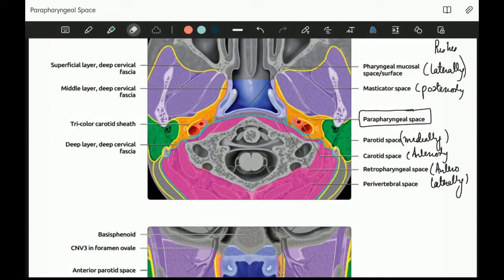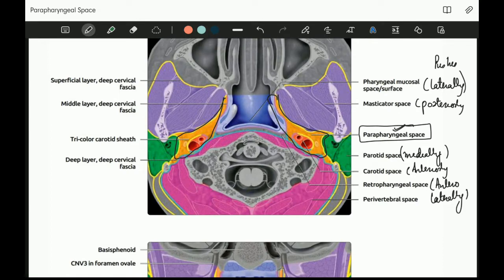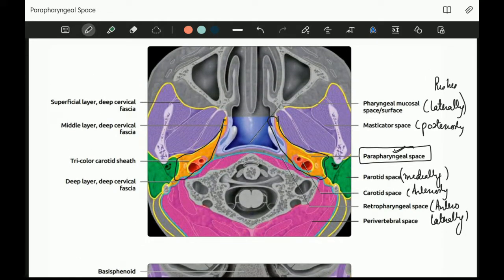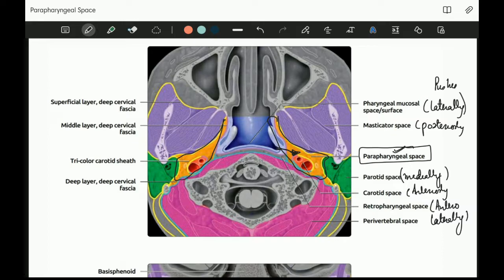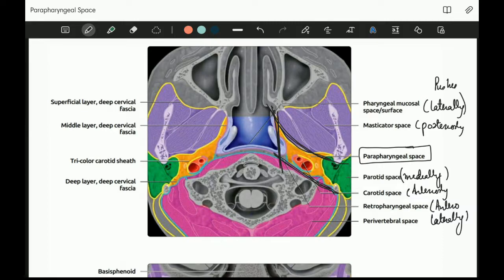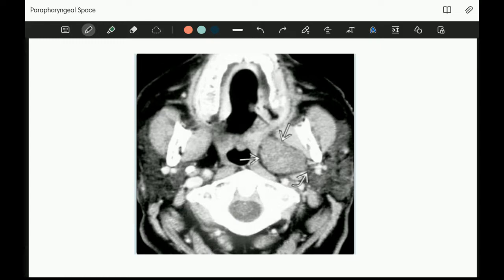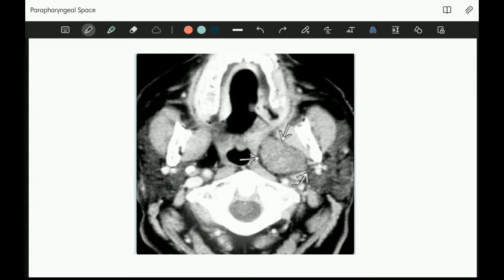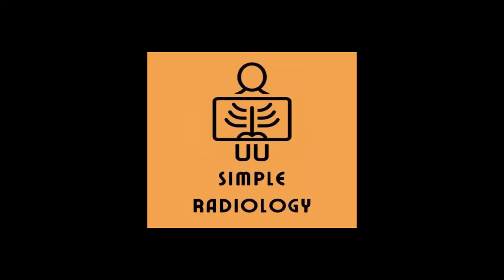2. Parapharyngeal Space Radiology | Anatomy And Disease